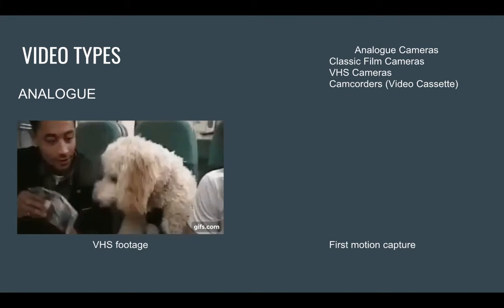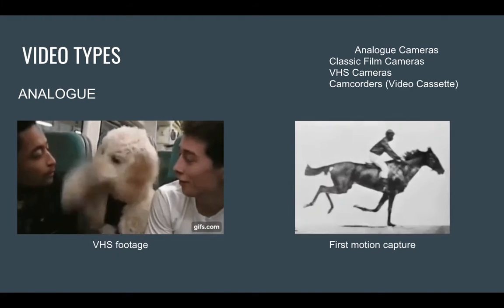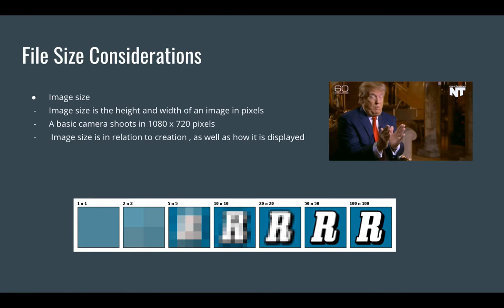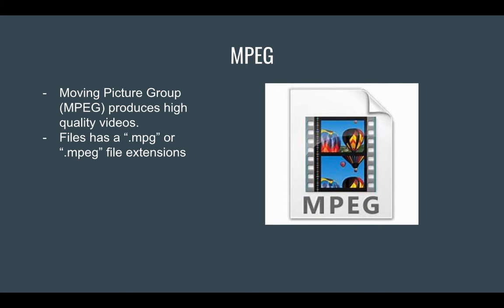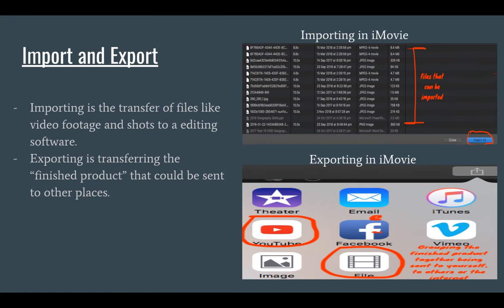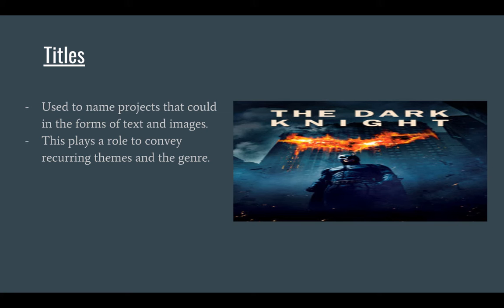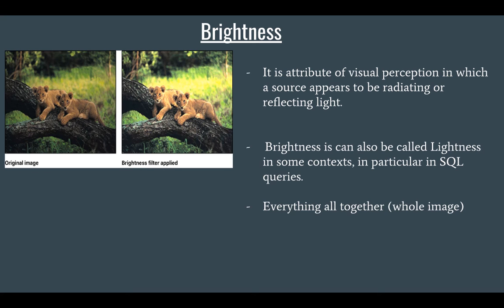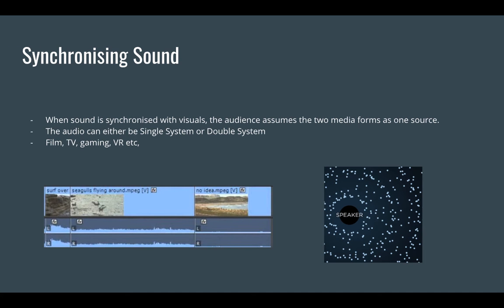Video in Multimedia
Industrial Technology, Multimedia Focus Area - Video